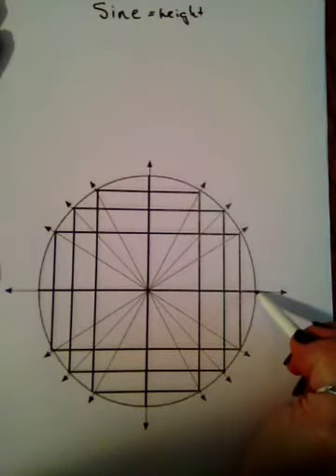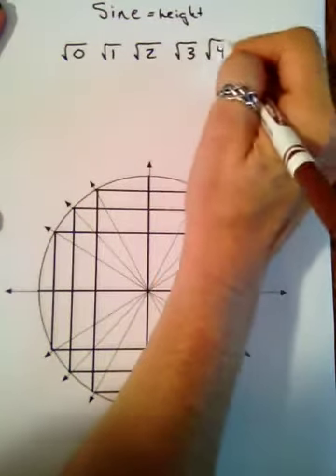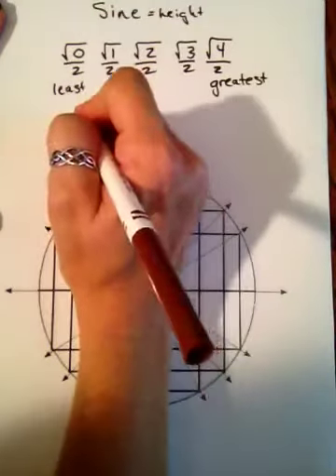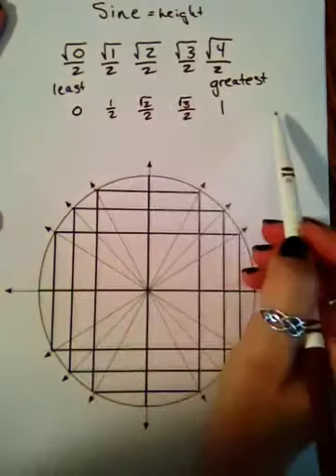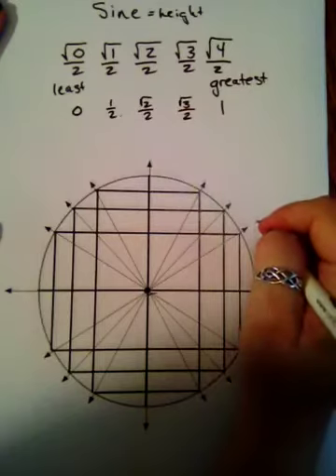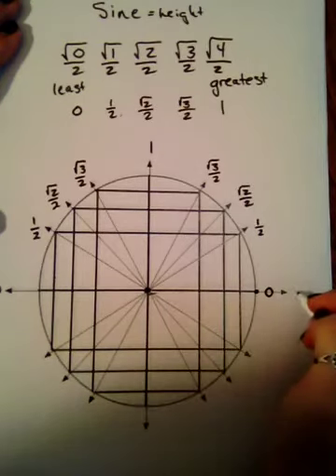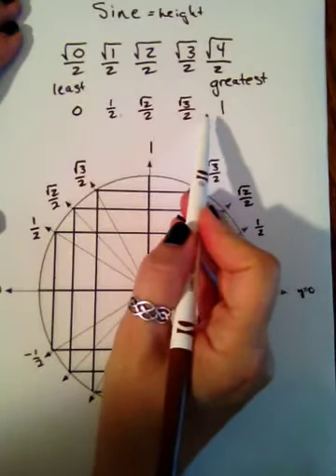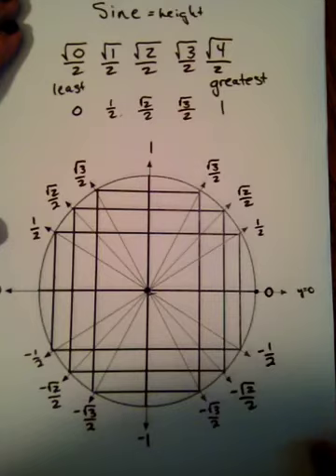Sine Values on the Unit Circle